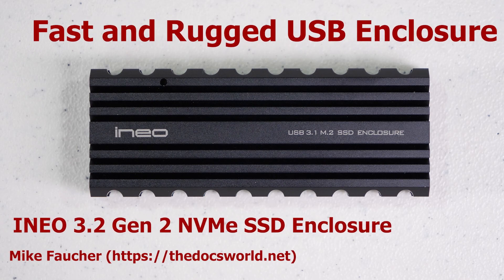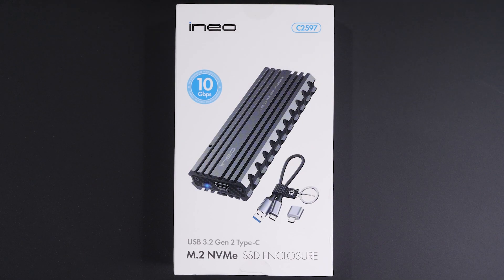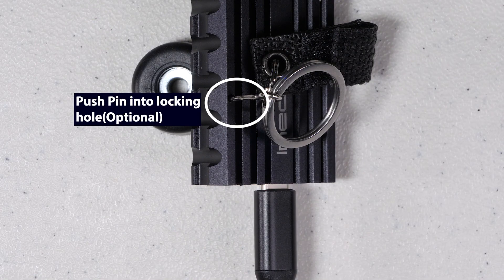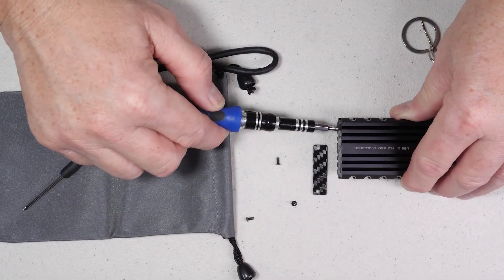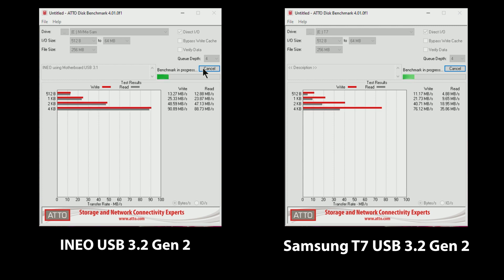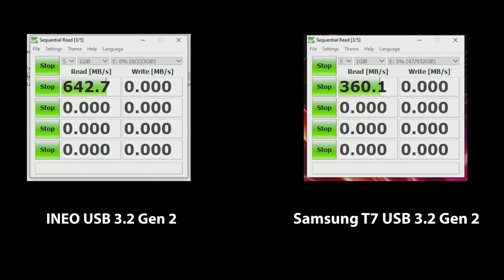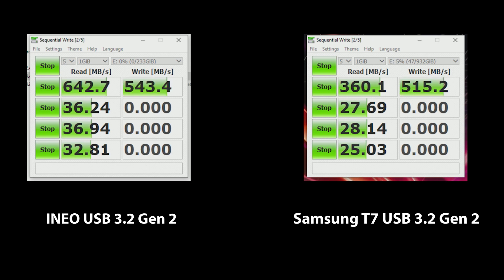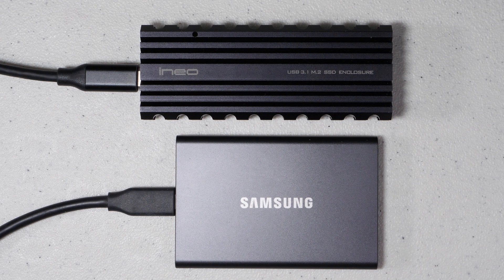INEO Rugged USB 3.2 Gen 2 SSD Enclosure vs the Samsung T7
This is a short review on amazingly fast USB 3.2 Gen 2 Enclosure.  This enclosure is not only extremely well built, but it is very rugged and the performance is outstanding.  During this video, we will go over the hardware, installation, and do some performance testing against the Samsung T7.

INEO USB 3.2 Gen 2 Enclosure

Other related products:
Ableconn NVMe Raid Card
ICY Box Heatsink
2 Sided Heatsink
Samsung Evo Plus
Samsun 970 Plus 1T